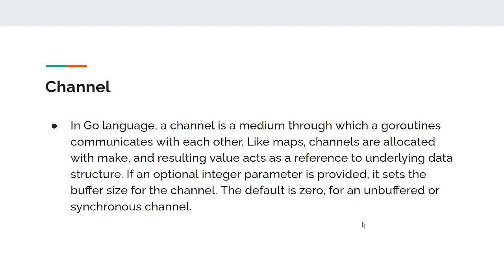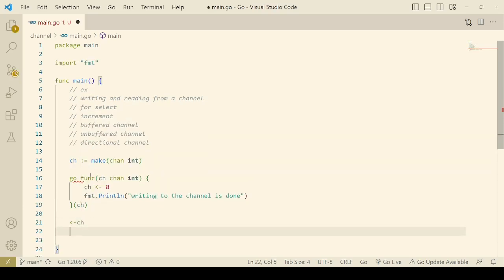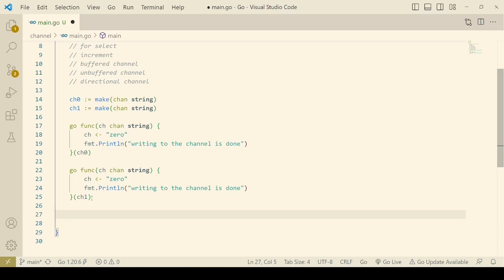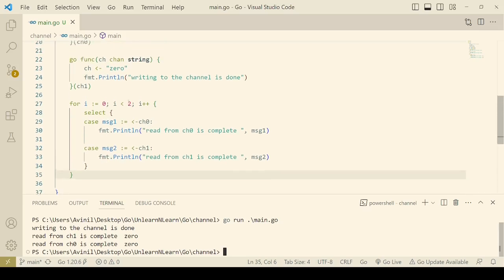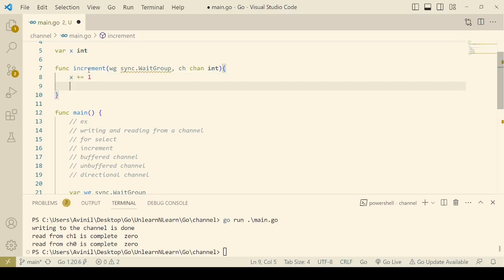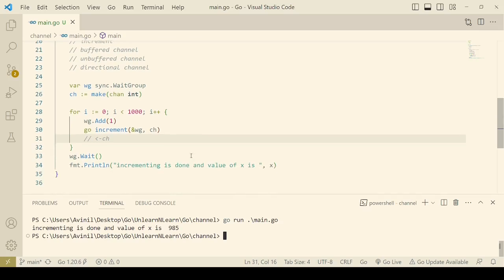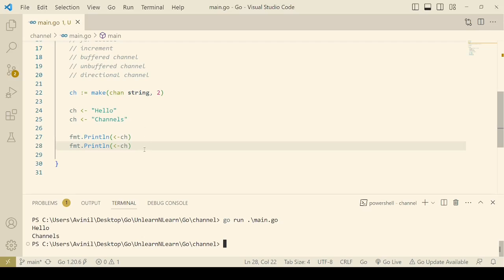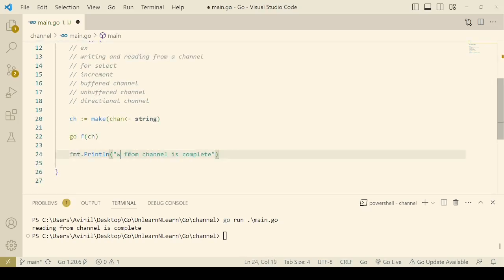Channel | Go language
Learn how to achieve seamless goroutine synchronization using channels in this comprehensive tutorial! Dive into the world of Go concurrency as we explore the power of channels for coordinating multiple goroutines. Discover techniques for sending and receiving data, handling timeouts, and ensuring safe communication. Whether you're a beginner or an experienced Go developer, this video will equip you with the knowledge to harness the full potential of goroutines and channels for efficient and organized concurrent programming